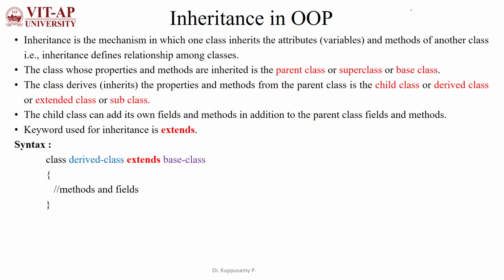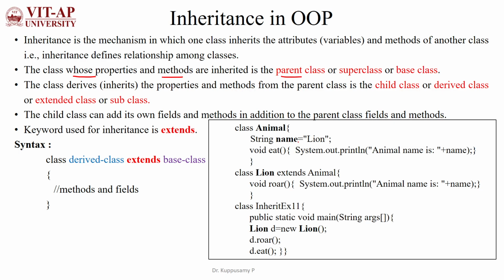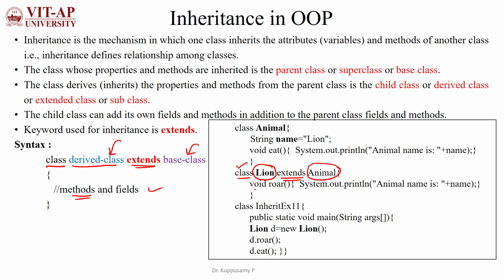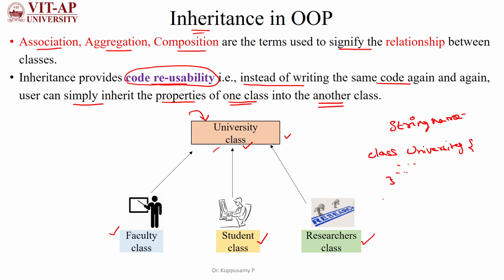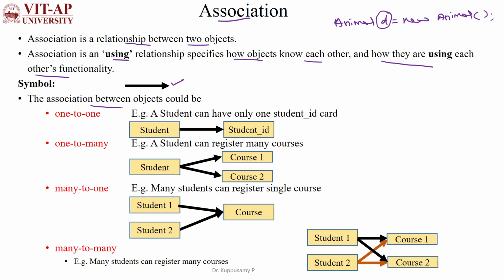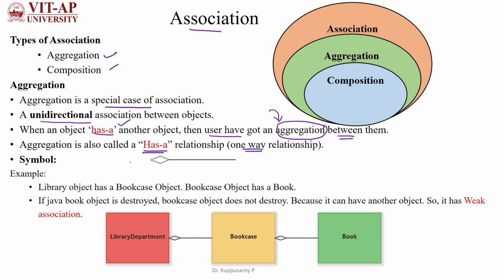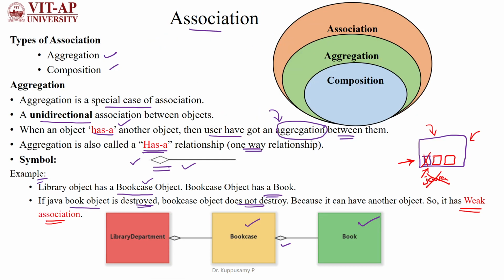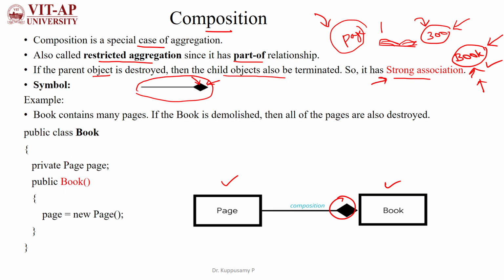25 Inheritance in Object Oriented Programming - Introduction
Inheritance in Object-Oriented Programming,
Association,
Aggregation,
Composition,
Relationship between objects,